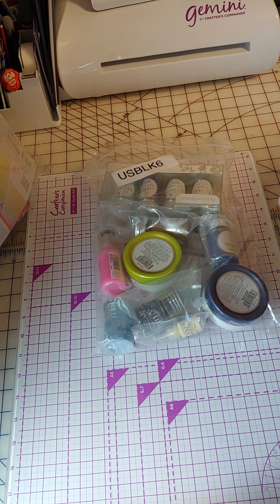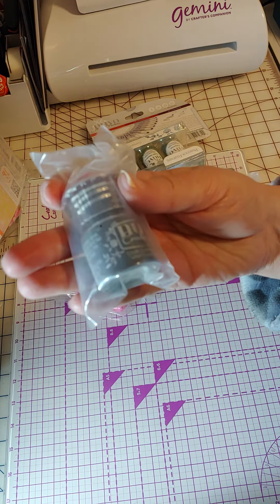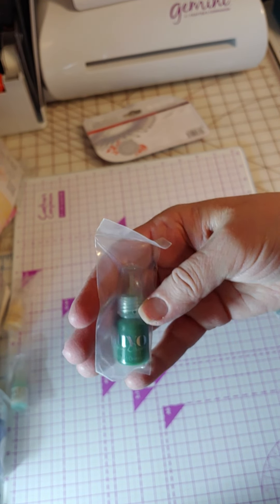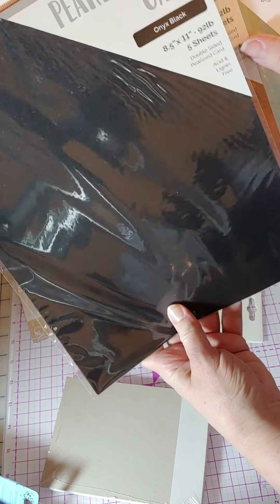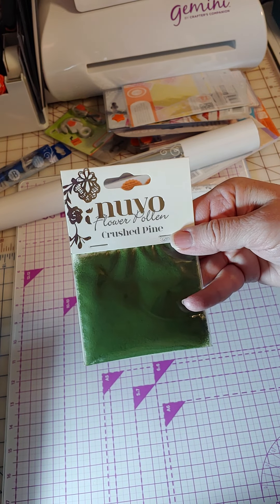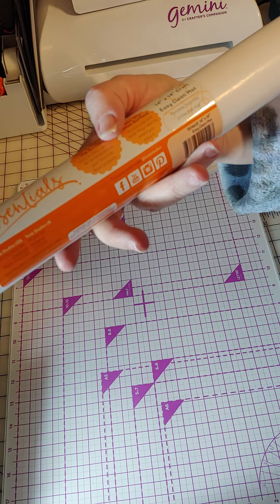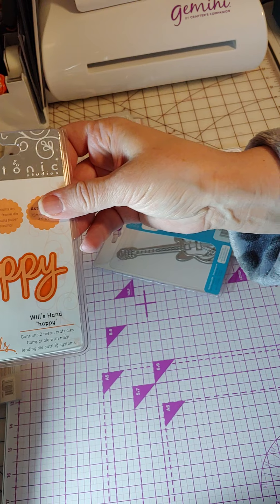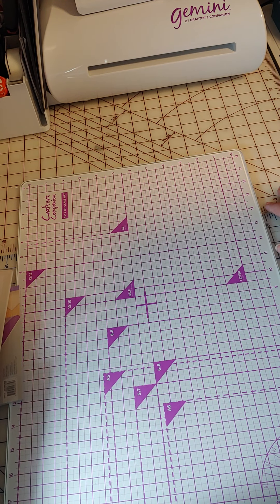Tonic Cyber Week Haul - Part 2 Mystery Bags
Tonic Studios Cyber Week Mystery Bags.  What can you get for $13 and $50 grab bags valued at $125.